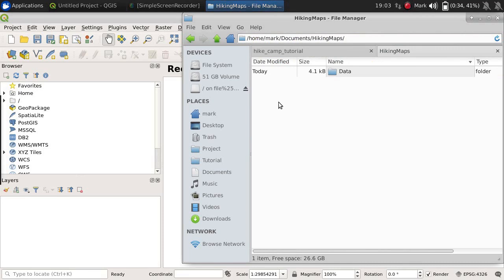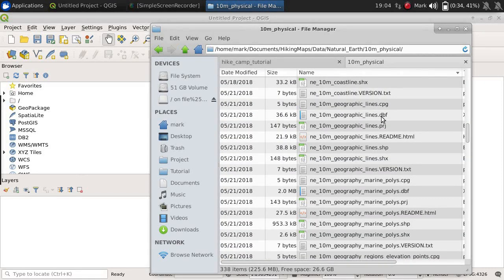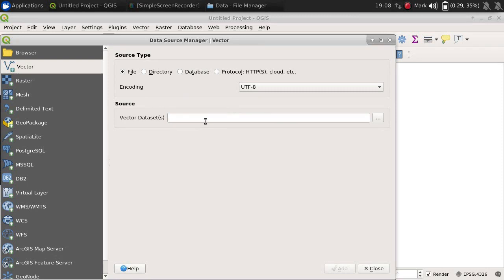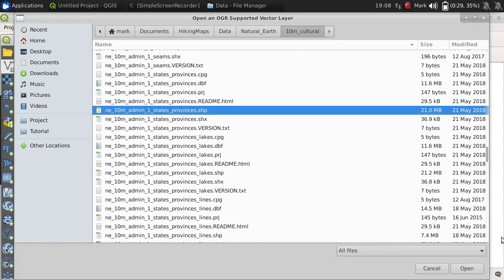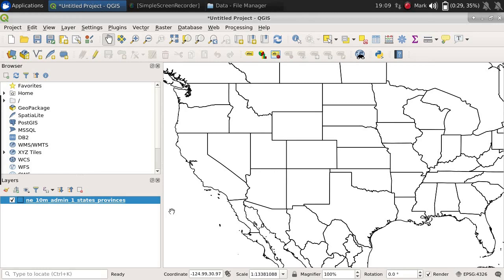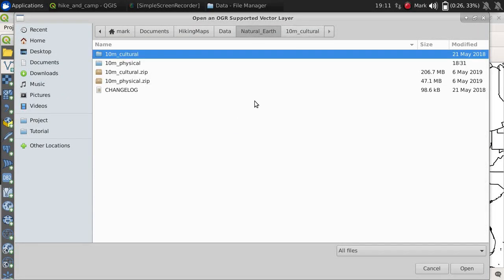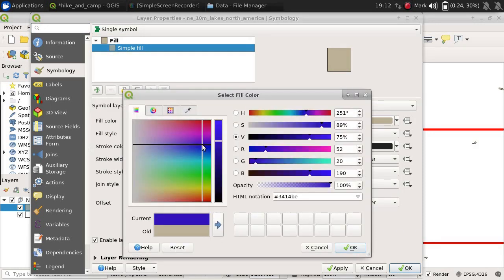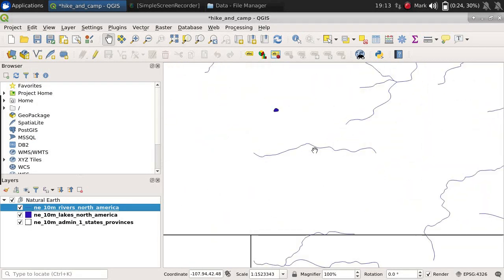QGIS Tutorial C1 Load Natural Earth Data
In this video I will show you how to load data into QGIS.